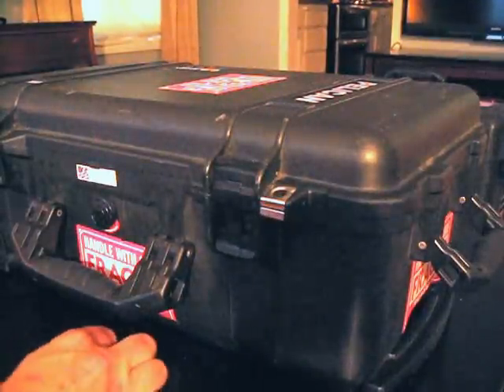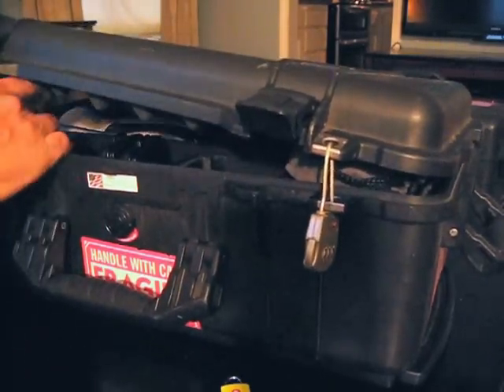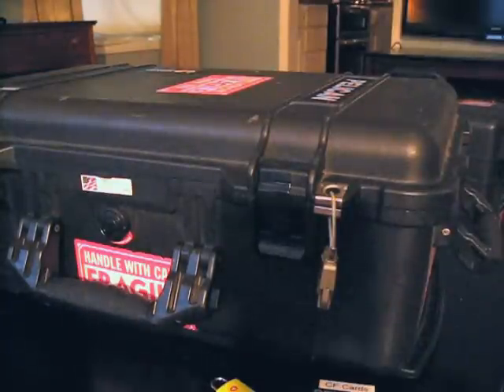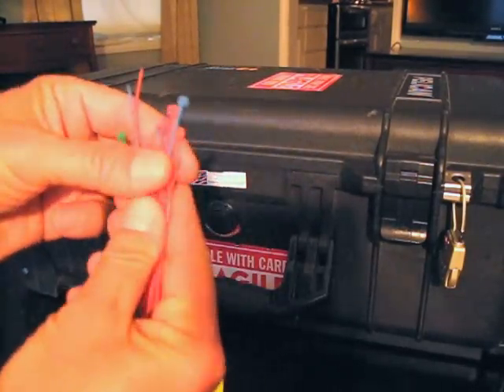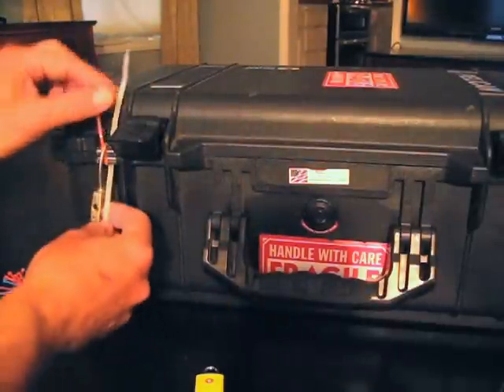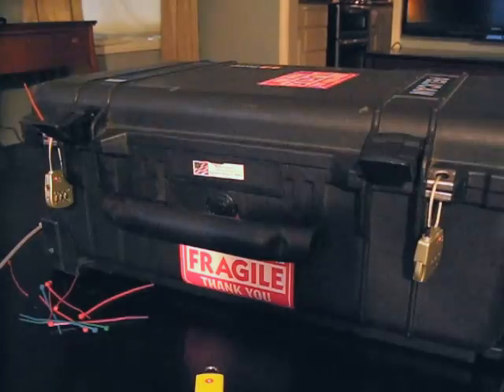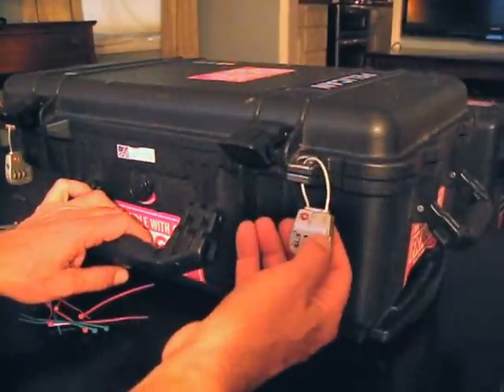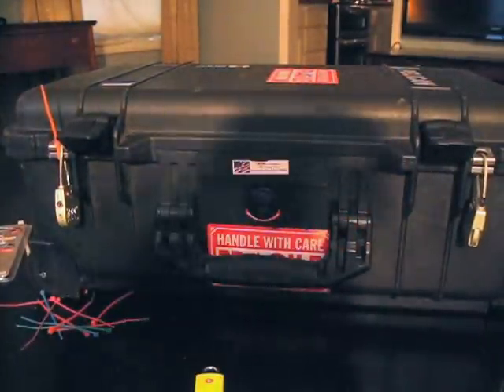Pelican Case TSA Locks and Pelican Case Shipping Security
Pelican cases require long lock hasps.  Pelican Industries makes TSA approved locks. Pelican Industries makes purpose built locks with a major security flaw.  Shipping camera gear in airline baggage can result in theft from cases made by Pelican industries